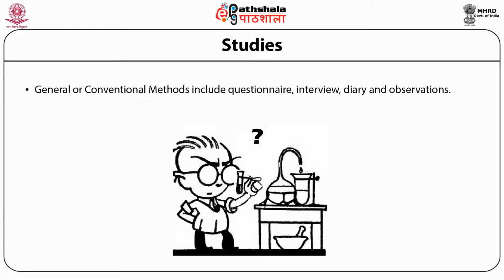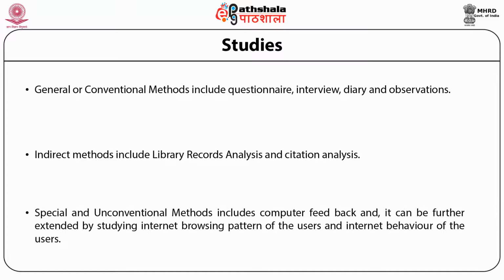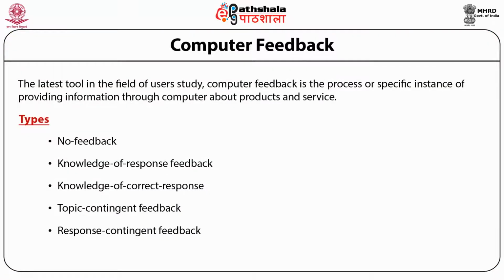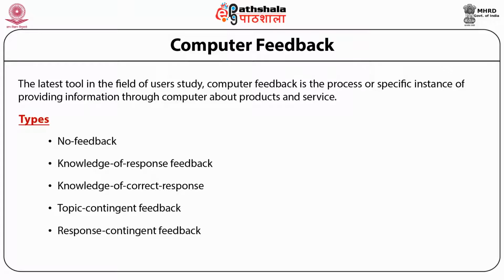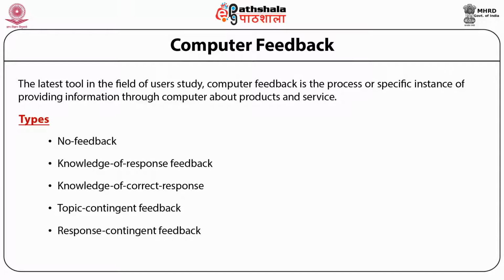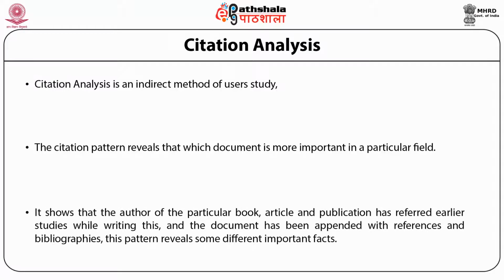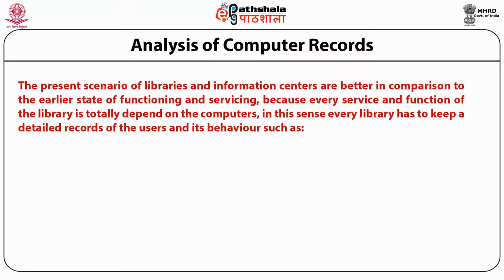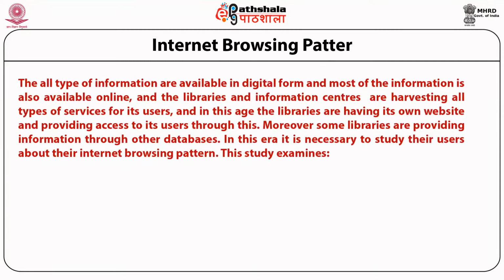Methods and Techniques of Use Studies Part -I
Module: Methods and Techniques of Use Studies Part -I